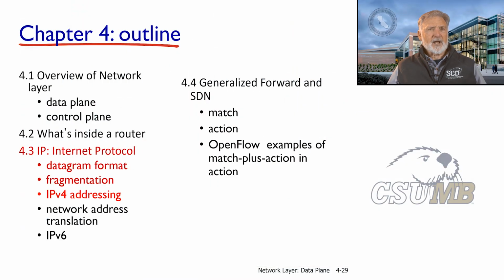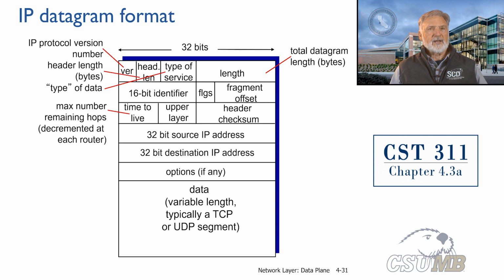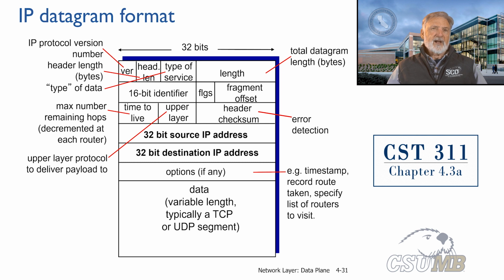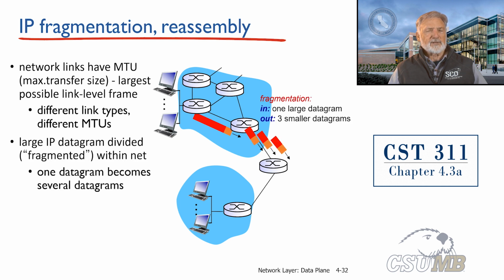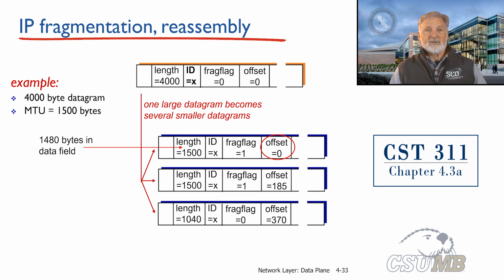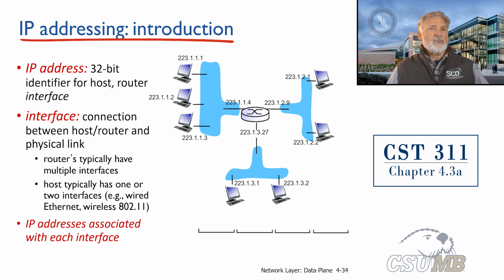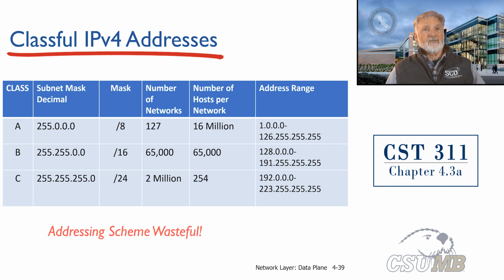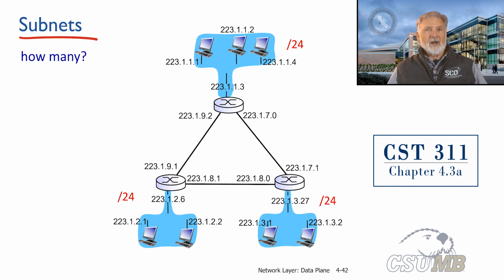Chapter 4 3a IPv4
Chapter IPv4 datagram format fragmentation addressing